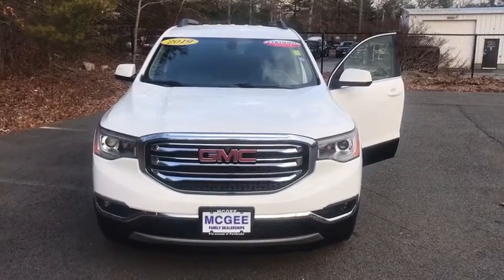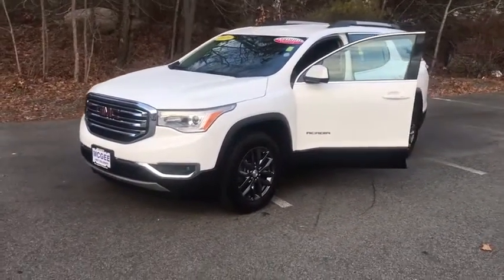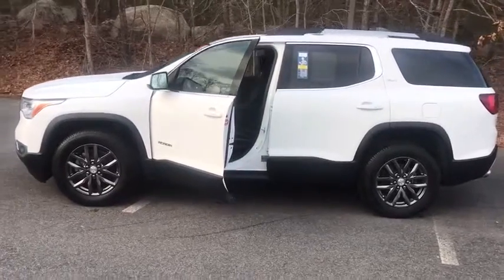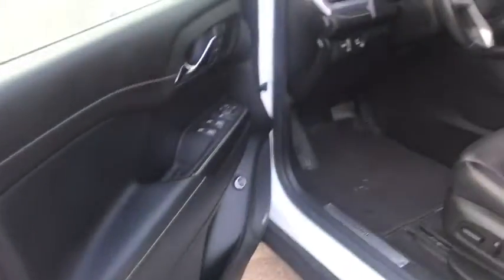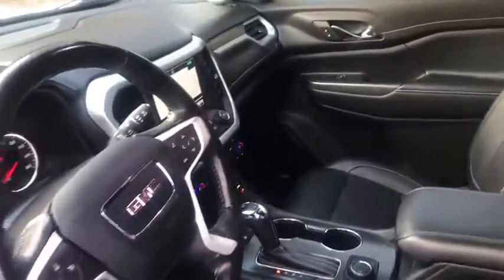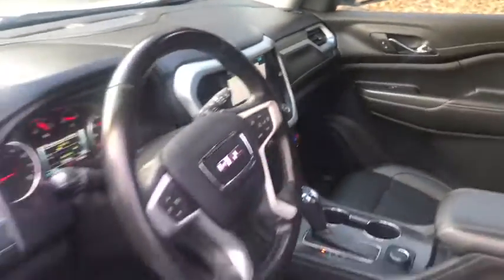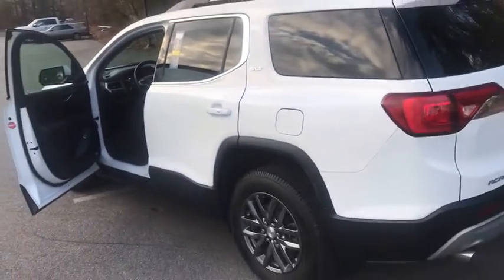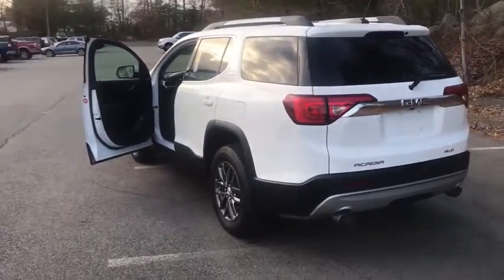2019 GMC Acadia Plymouth, Marshfield, Pembroke, Weymouth, and Brockton, MA IC8486P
Summit White Used 2019 GMC Acadia available in Plymouth, Massachusetts at McGee Preowned Superstore. Servicing the Marshfield, Pembroke, Weymouth, and Brockton, MA area.

: 2019 GMC Acadia SLT - Excellent Condition, GREAT MILES 27,529! REDUCED FROM $30,993! FUEL EFFICIENT 25 MPG Hwy/17 MPG City! Navigation, Heated Leather Seats, 3rd Row Seat, Alloy Wheels, Premium Sound System, Rear Air, Captains Chairs, Back-Up Camera READ MORE! KEY FEATURES INCLUDE: Power Liftgate, Heated Driver Seat, Back-Up Camera, Onboard Communications System, Aluminum Wheels, Remote Engine Start, Dual Zone A/C, WiFi Hotspot, Cross-Traffic Alert, Blind Spot Monitor, Heated Seats Quad Bucket Seats, Keyless Entry, Privacy Glass, Remote Trunk Release, Steering Wheel Controls. OPTION PACKAGES: USB ports, auxiliary jack, Bluetooth streaming audio for music and most phones, advanced phone integration featuring Apple CarPlay, Android Auto and voice-activated technology for radio and phone, (STD), includes standard equipment, with Variable Valve Timing (VVT) (310 hp [231.1 kW] @ 6600 rpm, 271 lb-ft of torque @ 5000 rpm [365.9 N-m]) (STD). GMC SLT with Summit White exterior and Jet Black interior features a V6 Cylinder Engine with 310 HP at 6600 RPM*. Clean Autocheck Report! Remainder of Factory warranty, Autocheck 1 Owner, Remainder of Drivetrain Warranty, Non-Smoker vehicle EXPERTS RAVE: Great Gas Mileage: 25 MPG Hwy. WHO WE ARE: Here at McGee Pre-Owned Superstore, Customer Service is our #1 priority. The McGee Family Dealerships have been serving the South Shore for over 40 years and we would love to make you part of our family. When you purchase your pre-owned vehicle from McGee, it's a personal transaction between our family and yours. We understand our customers are our reason for being in business. Feel free to set up a test drive or discuss your options with our friendly sales staff - Call, Click or Visit! Please confirm the accuracy of the included equipment by calling us prior to purchase. Tax, title, registration and $498 Doc fee Extra.